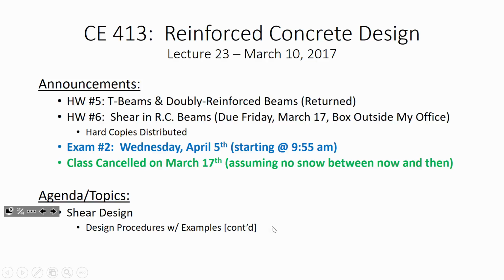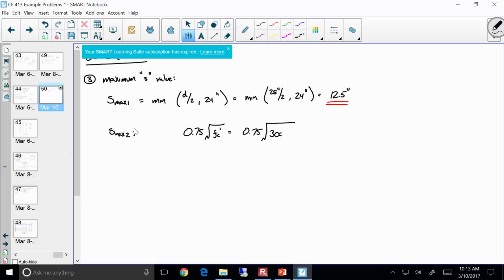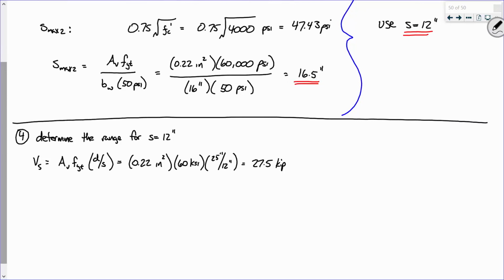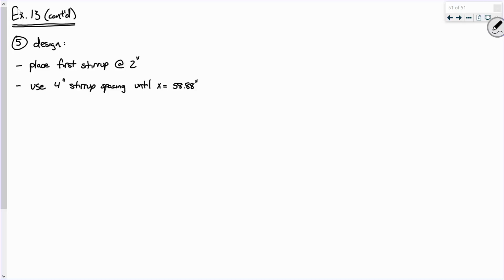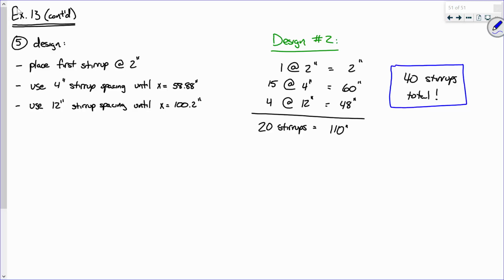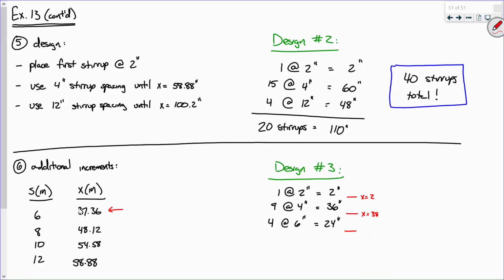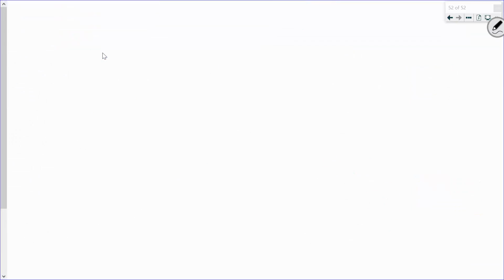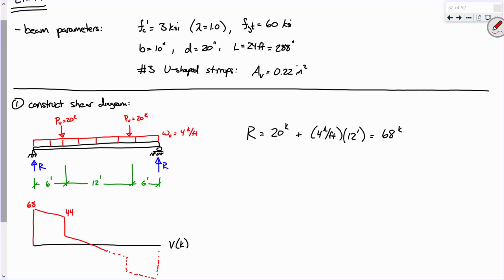CE 413 Lecture 23: Designing for Shear [cont'd] (2017.03.10)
- Design Example (Distributed Load)